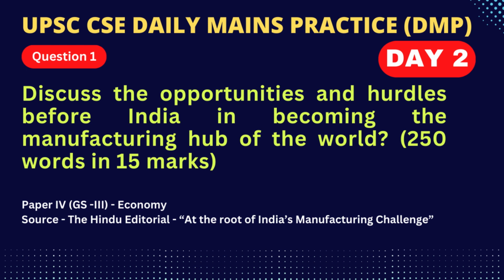Part 1 of Day 2 UPSC Daily Mains Practice (DMP) Explanation by M.G.Rau Sir | ParivarthanINDIA IAS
Admissions are in progress for UPSC Civil Services Prelims cum Mains Batch (June 1st) and Geography Optional Batch.

Contact Office for admissions : 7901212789

(00:00) - APPSC Latest News Today | UPSC | TSPSC Latest News Today | UPSC | APPSC Group 1 Mains Strategy | TSPSC Group 1 Mains Strategy | IAS | IPS | TSPSC Group 1 Prelims Strategy | APPSC Group 1 Prelims Strategy | TSPSC Motivation | APPSC Motivation | UPSC CSE Prelims | UPSC Prelims | UPSC Mains
(00:05) - Discuss the opportunities and hurdles before India in becoming the manufacturing hub of the world?

At ParivarthanINDIA IAS Academy, our motto is to guide TRUE SERVANTS OF INDIA. Under the guidance and mentorship of Sri Mareedu Gangadhar Rao Sir, National faculty for UPSC Essay and Geography optional, the institute is on a mission to produce the true servants of India - torch bearers of Indian Constitution. M.G. Rau sir has 16 years of Government service and has scored top marks in UPSC General Essay and attended UPSC interview thrice. His continuous upgradation to the UPSC Essay Course and Geography Optional course based on the latest trends of UPSC Exam and Current affairs has helped many aspirants clear the toughest exams of the country. He is loved by his students for his teaching style and the care he takes about each and every student in the class. He personally evaluates the answer sheets of his students. He is on a mission to enable all sections of the civil service aspirants especially the downtrodden sections to access quality coaching at affordable fees.